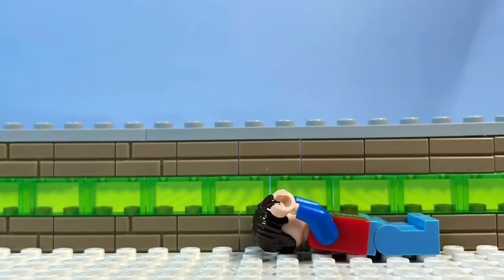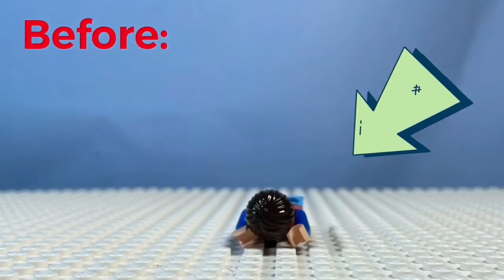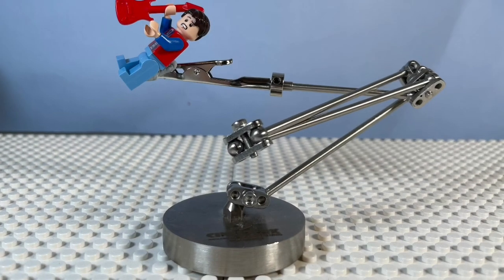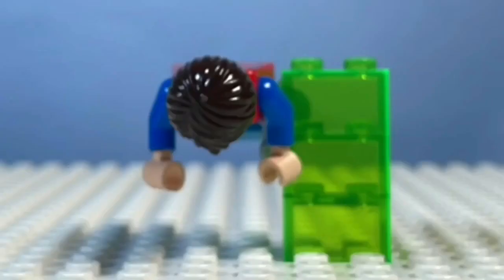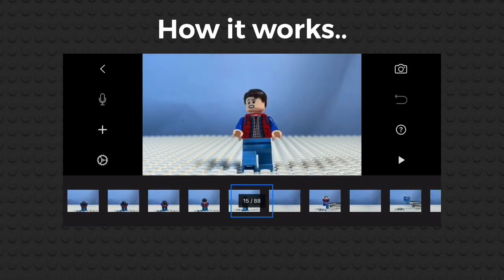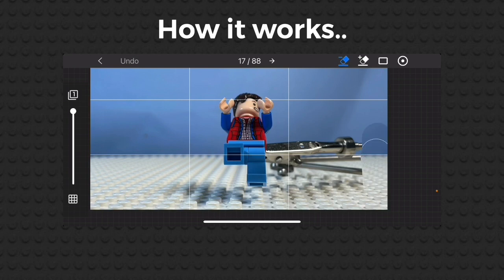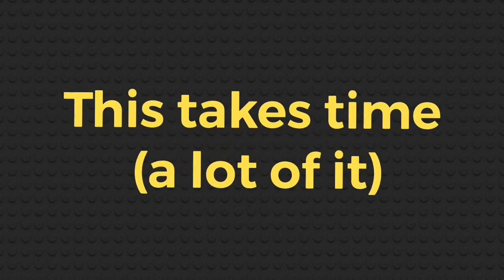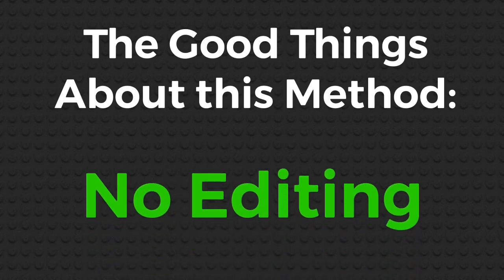How To Make a Character Jump in Stop Motion Studio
Or if you don’t want to type that out, do to the Cinespark website and type in Lego, it should come up :)

Hope this tutorial was useful and I look to be making more in the future